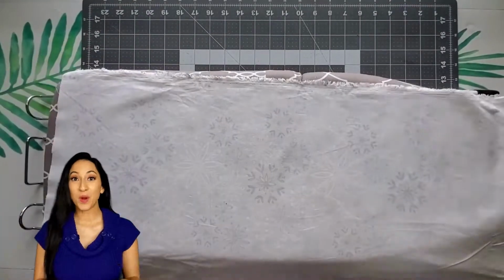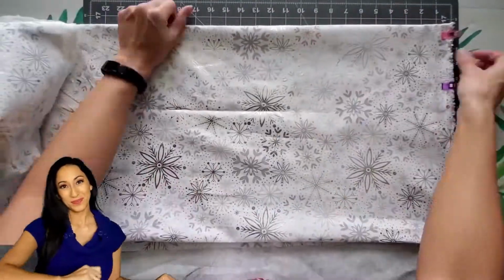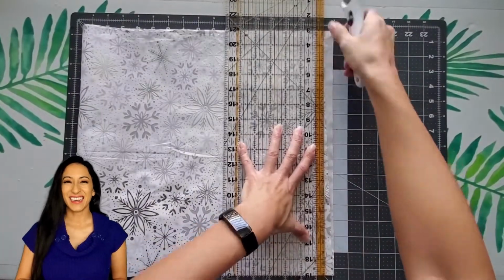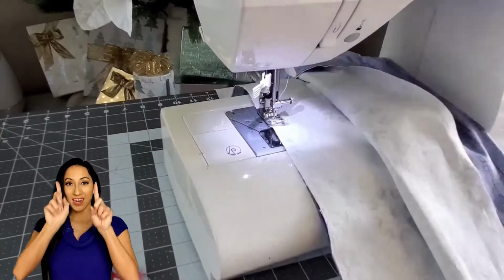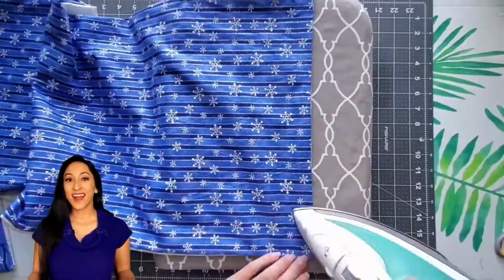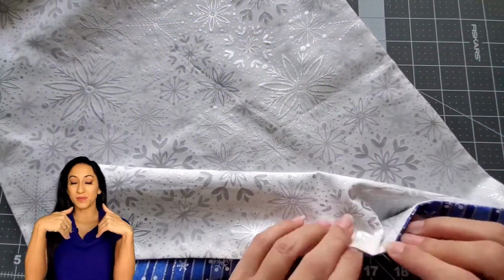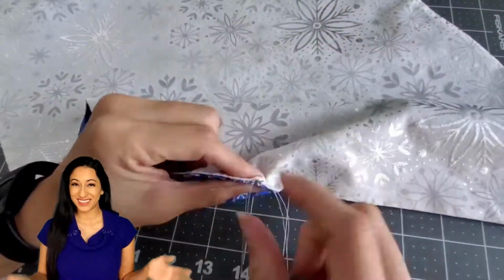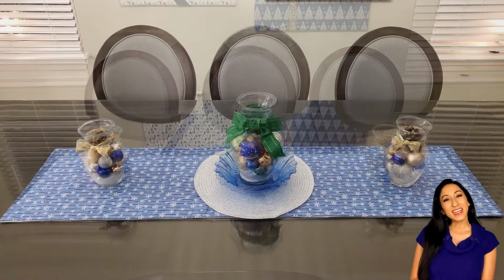Effortlessly Sew a Fast and Easy Reversible Table Runner Today!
Table Runners are a great beginner sewing project. Plus, making it reversible gives you more style options and takes up less space when stored. Let's jump into this simple sewing tutorial and jazz up your interior design.

This doesn't cost you anything extra and directly contributes to the creation of free DIY tutorials. Your support means the world to me! 🙏🏼🙏🏼🙏🏼 Thank you from the bottom of my heart! ❤🌟

Explore the Materials I used for this project
Thread: Silver Ice
2 Different Fabrics (I went to JoAnn Fabrics)

Timecodes:
0:00 Intro
0:45 Materials
0:53 Fabric Prep
1:23 How to measure fabric for a table runner
1:50 Pining the 2 fabrics together, sewing prep
2:00 How to Sew a Table Runner
2:06 Definition of "Right Side" of the fabric
2:20 Turning the table runner Right Side Out
2:38 Ironing out the seams
2:59 Hand Sew Closed
3:25 Sewing the Finishing Hem
3:49 See the Finished Design

ABOUT KIMAGINE DIY:
I'm Kim, and I'm absolutely thrilled that you've found your way to my channel! I'm here to inspire and empower you through the enchanting world of DIYs, Crafts, and the occasional sewing project on my YouTube channel, but I list all the goodies I use here.

Here's what you can expect on this creative journey:
🏡 Organize your life and personalize your home affordably.
🎁 Create unique crafts for sharing with loved ones.
♻️ Dive into upcycling, from old clothes to recycled crafts.

I truly believe that every one of us has the power to turn imagination into reality. 🚀 So, are you ready to dive into this exciting adventure with me? Let's embark on this creative journey together!

Just a quick heads-up: I'm not a professional, and my channel reflects my own experiences. You're in charge of your own creative path, so remember, everything you do is at your own risk. Be sure to follow safety rules and take precautions. Thanks for being a part of our wonderful channel community! 🙏